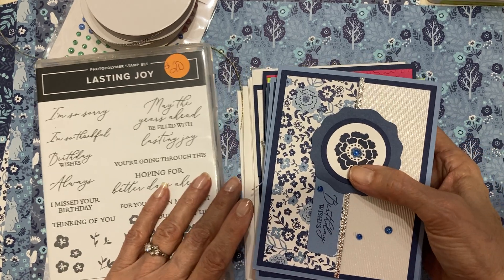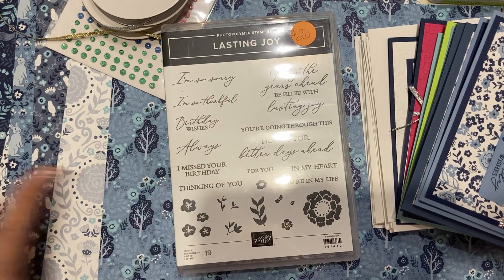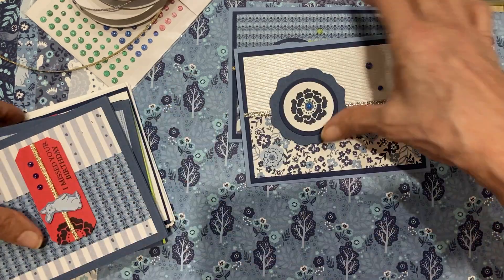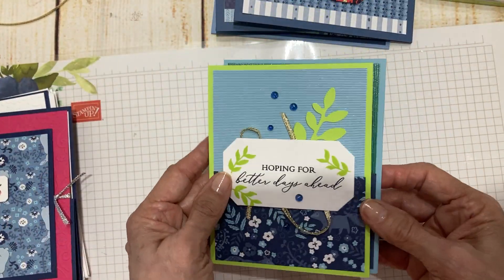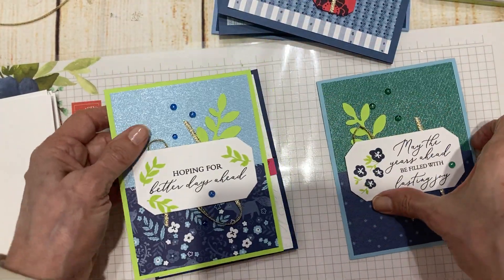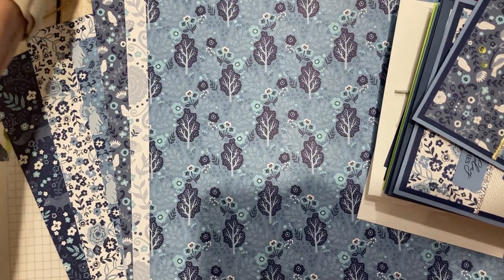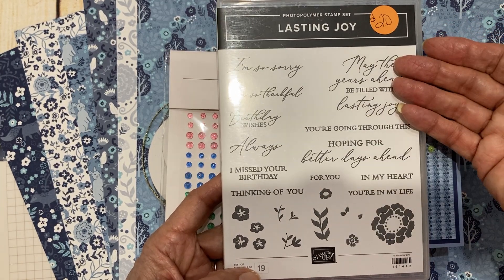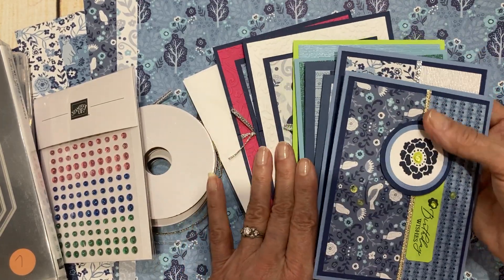Cards With a Twist Class by Mail-Lasting Joy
My monthly Cards with a Twist is available at premium pricing with Twist Club or as a single class.  Class kit includes prepared supplies for 8 cards with envelopes, designer paper, ribbons, pdf tutorials, embellies:)